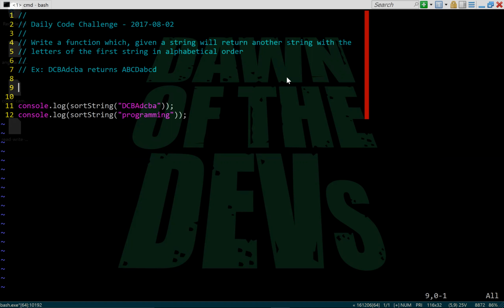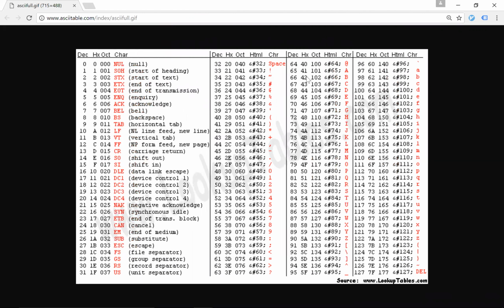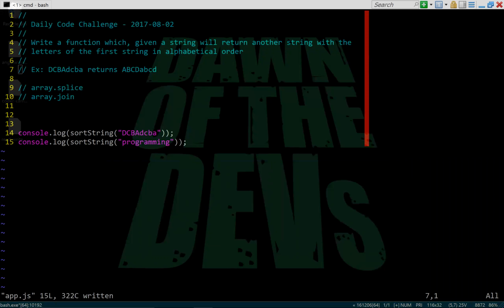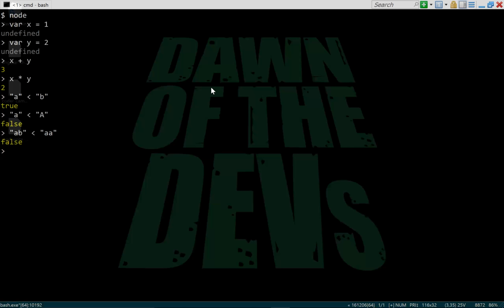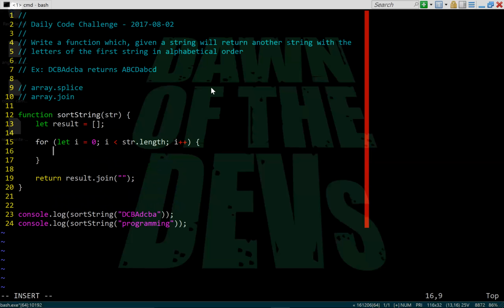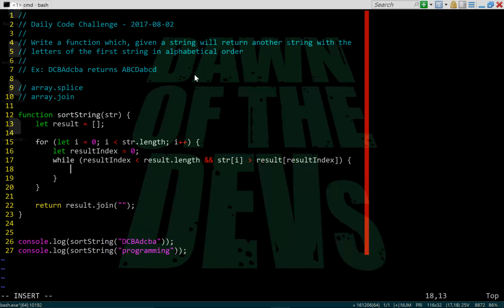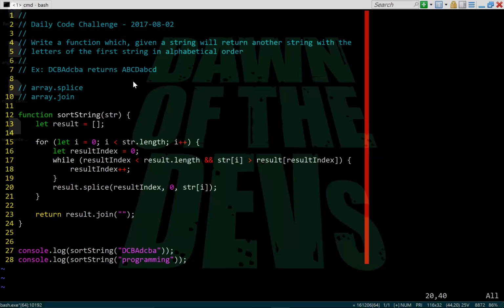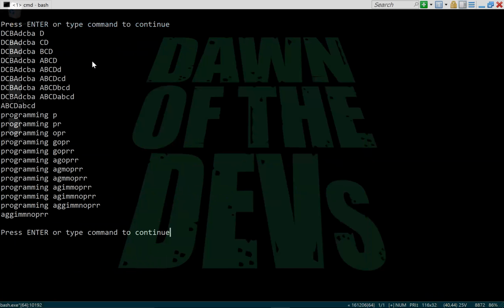Daily Code Challenge 010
Daily Code Challenge 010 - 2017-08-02

Write a function which, given a string will return another string with the letters of the first string in alphabetical order.  This example will use JavaScript but this could be done in any language.

Ex: DCBAdcba returns ABCDabcd